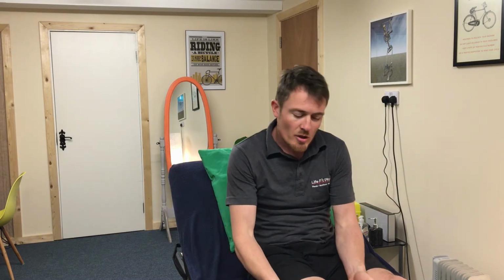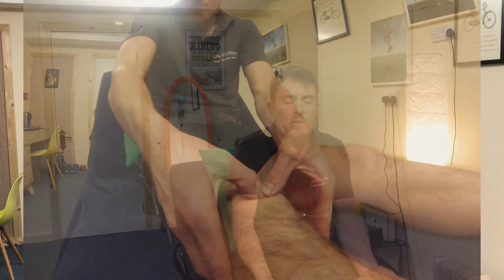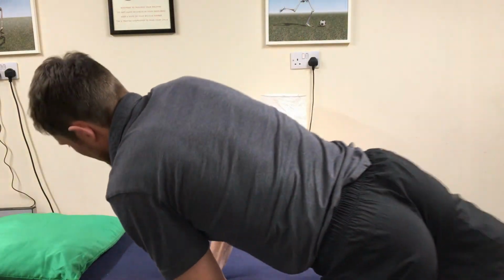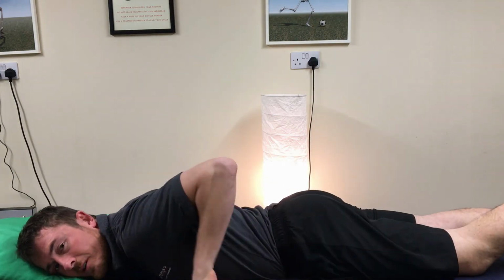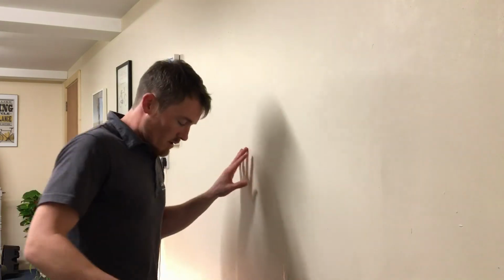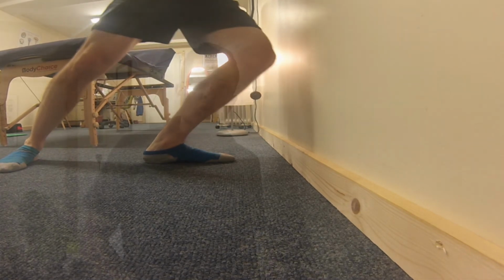Running Injury Series : Knee pain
This video as part of the running injury series looks at the common reasons for developing pain at the front of your knee. It shows you how to manage it and what rehab exercises to do.